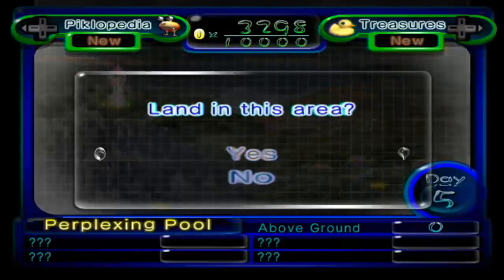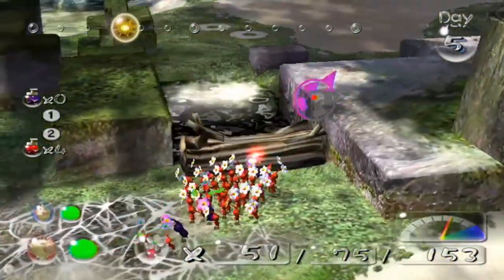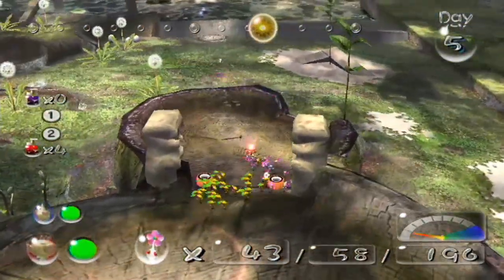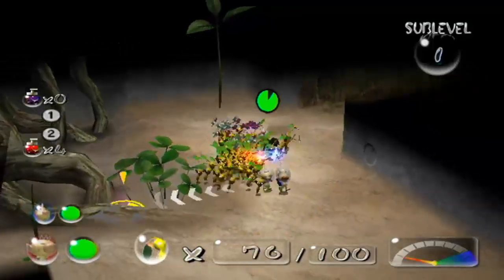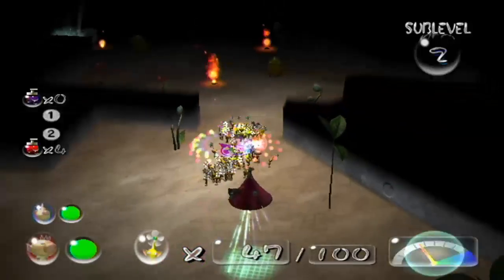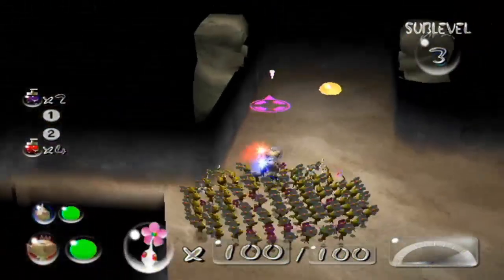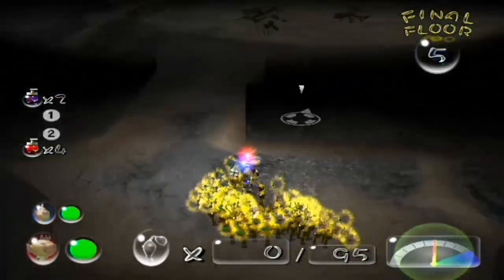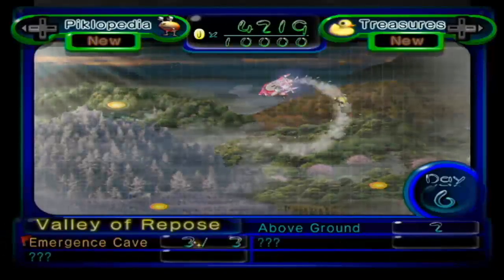Pikmin 2 - 4 - Boxing Long Legs Day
This is the last cave I do without splitting the video, I swear.

Don't forget the poll of the day:
Do you prefer birds or bulborbs?